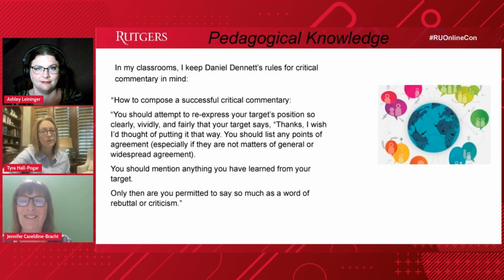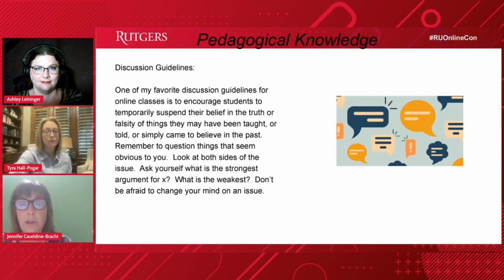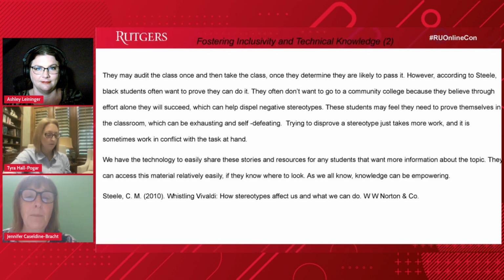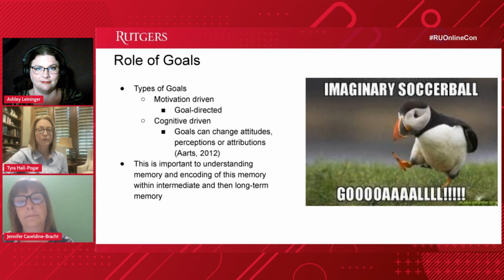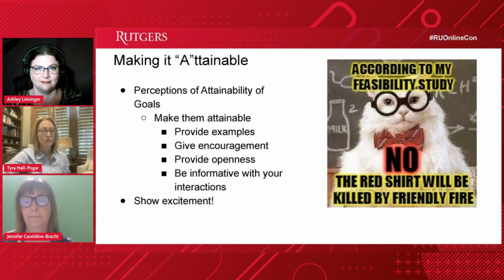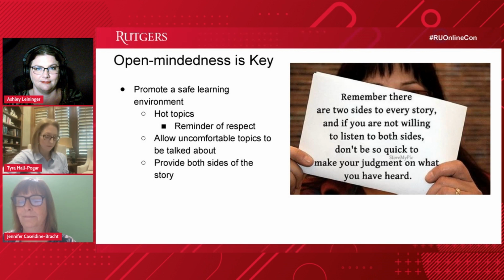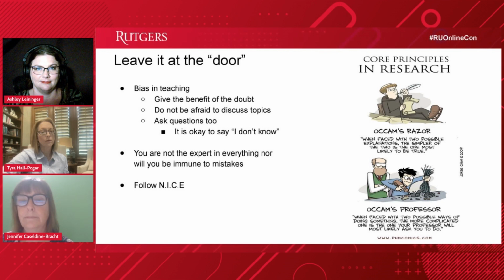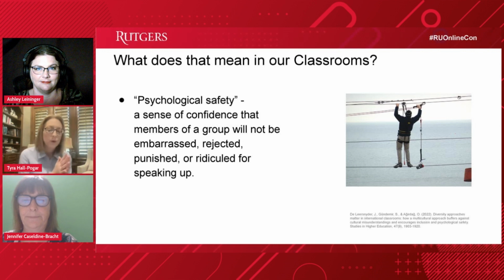Fostering Inclusivity - Jennifer Caseldine-Bracht - Ashley Leininger